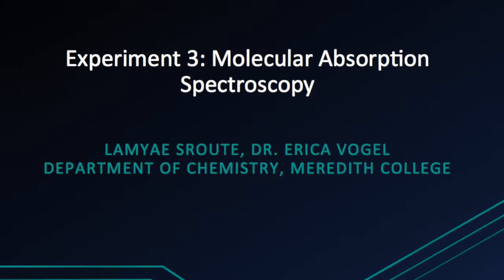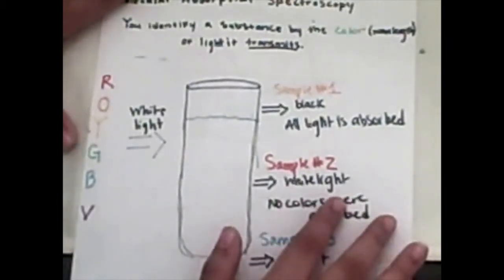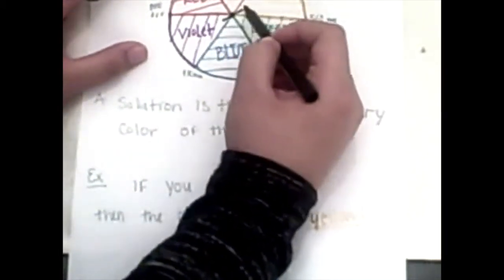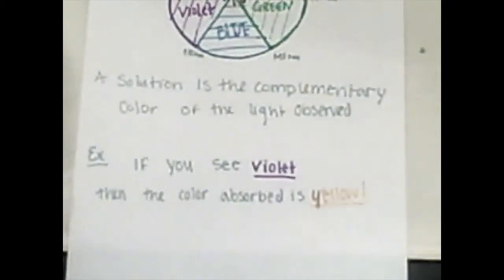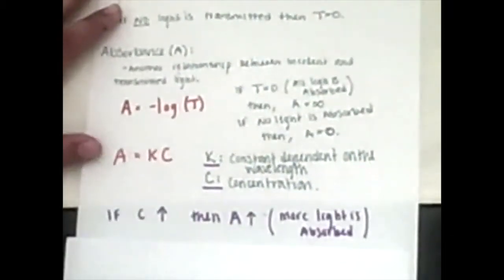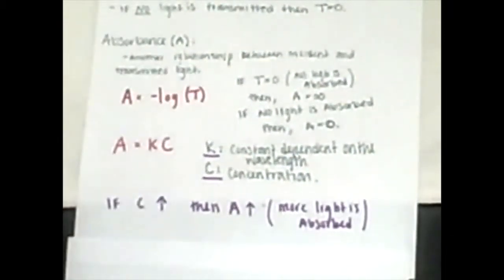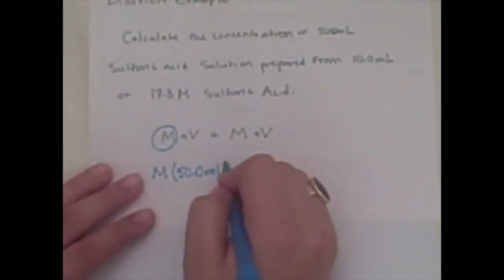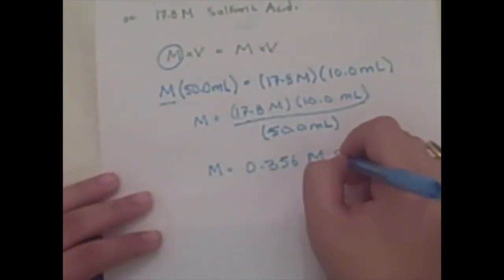Experiment 3: Molecular Absorption Spectroscopy